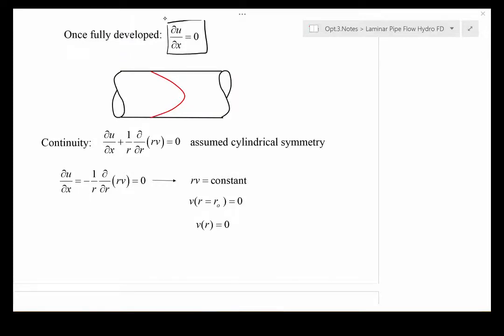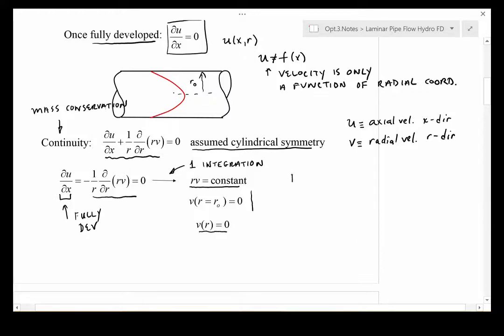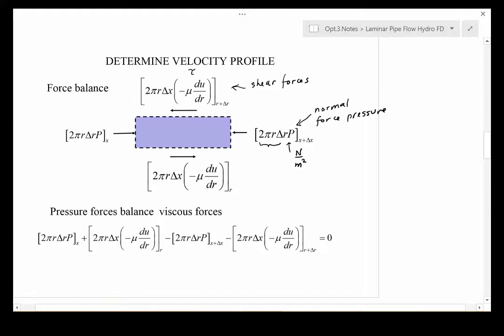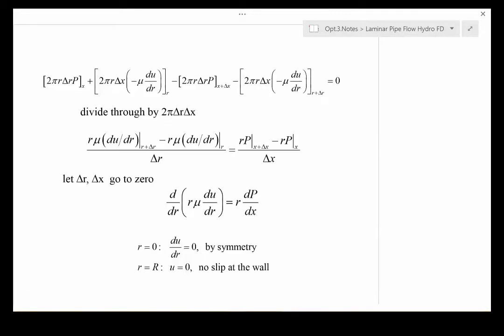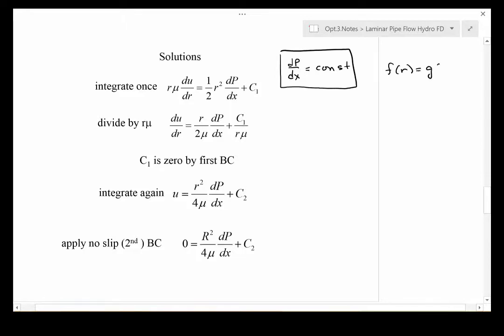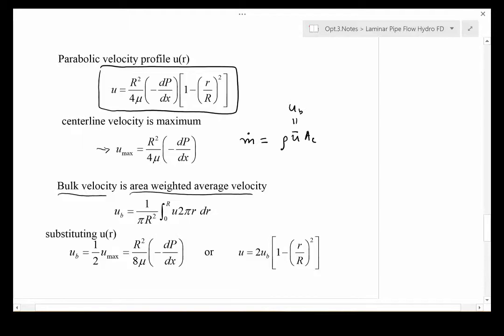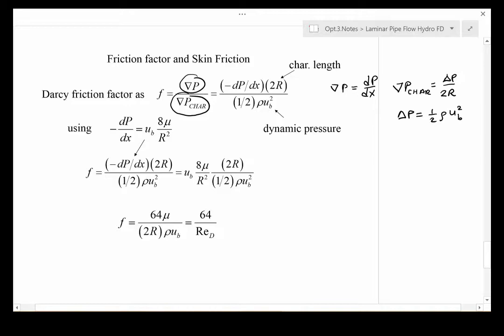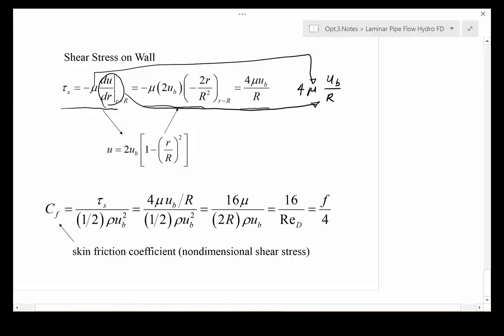Ezekoye Heat Transfer Lectures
Laminar Pipe Flow (Velocity Profile)